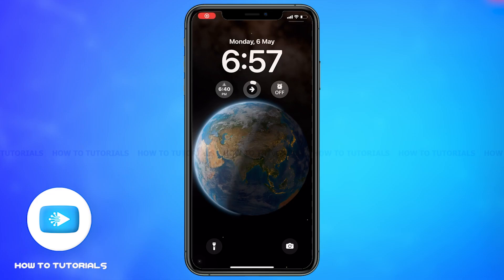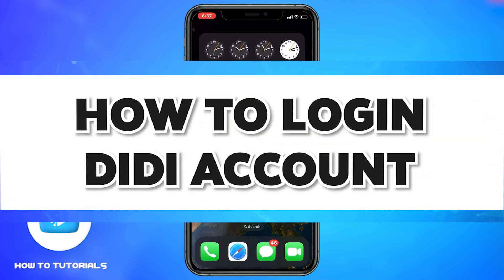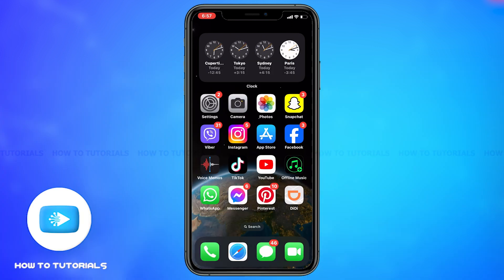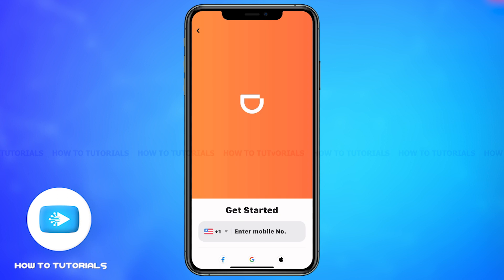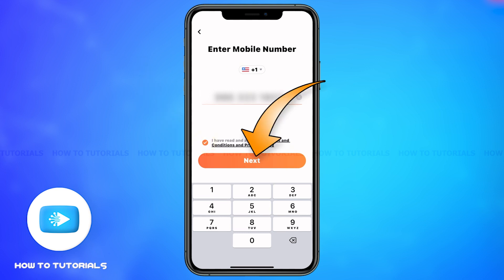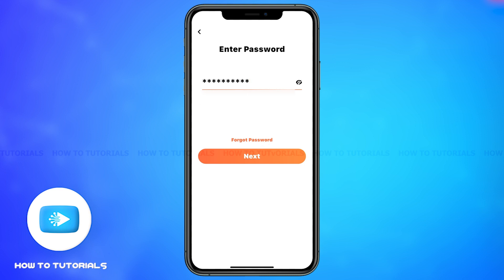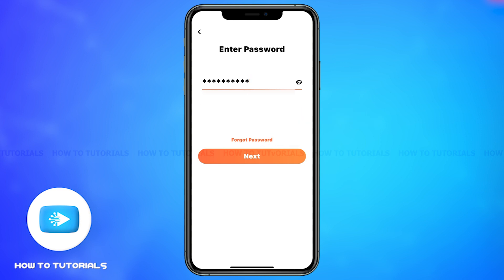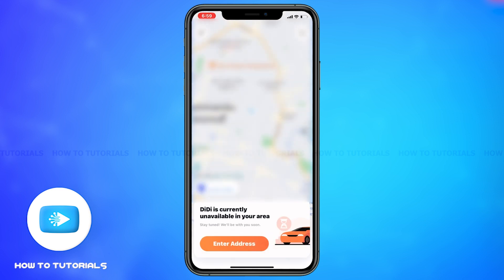How To Login DiDi Account On iPhone 2024 | Sign In Guide For DiDi Account | Ride Sharing-DiDi App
"How To Login DiDi Account On iPhone 2024 | Sign In Guide For DiDi Account | Ride Sharing-DiDi App" - A Video Guide by How To Tutorials.

Learn how to easily log in to your DiDi account with our step-by-step tutorial. In this video, we'll show you the login process for DiDi on iPhone. Follow along to get started.